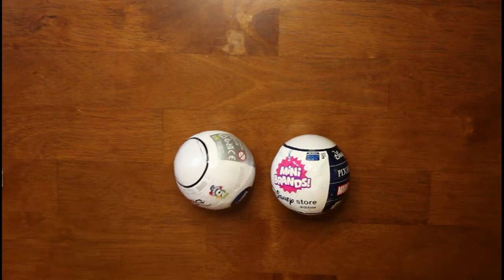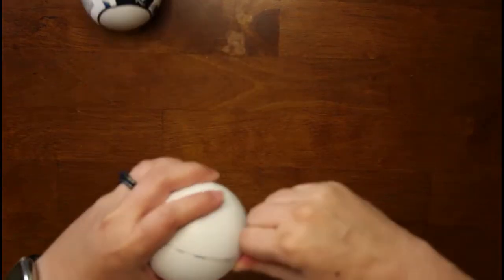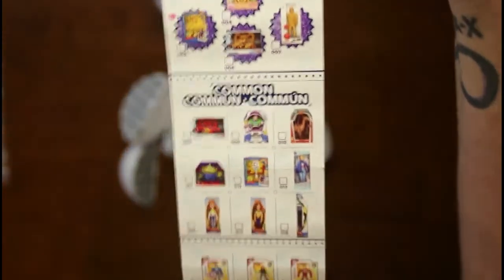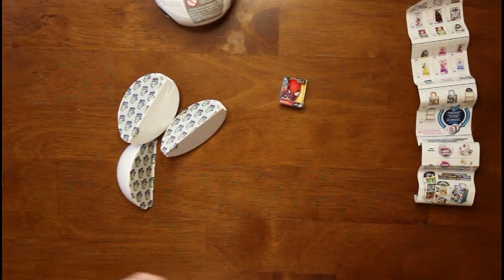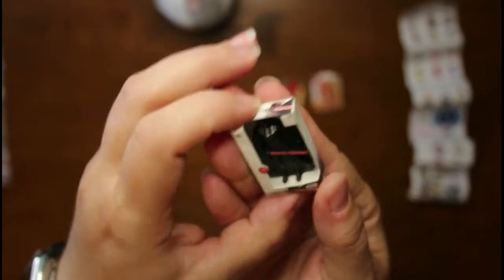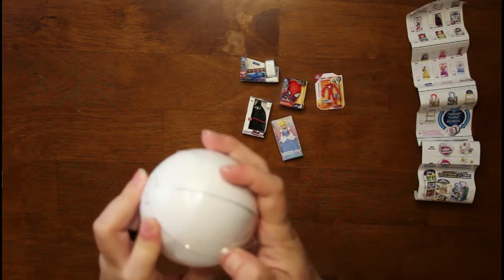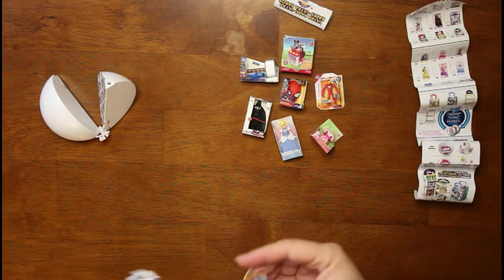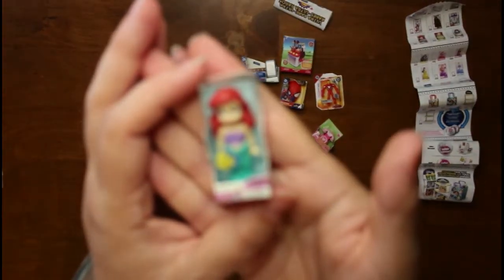Unboxing MiniBrands Disney Store Mystery Balls and got these!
Unboxing MiniBrands Diseny Mystery Balls and got these!

Do you like seeing unboxings like this? Should we buy more?